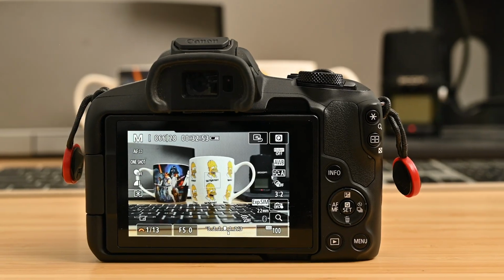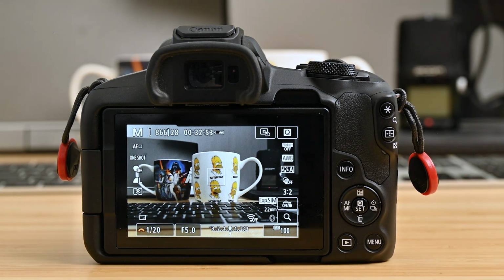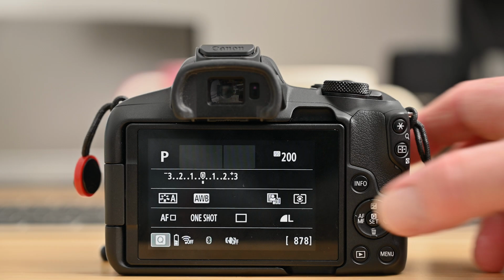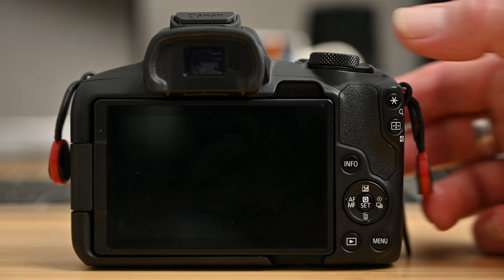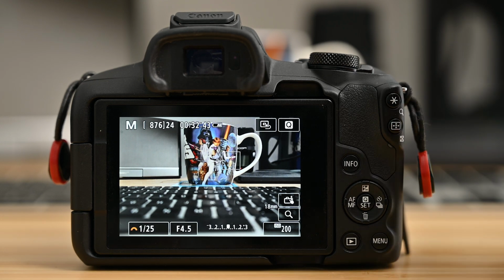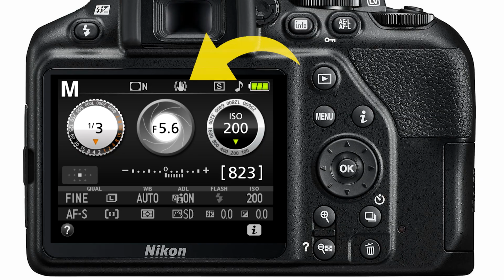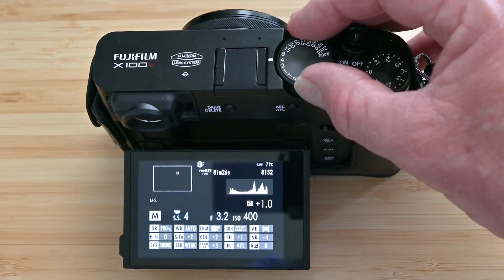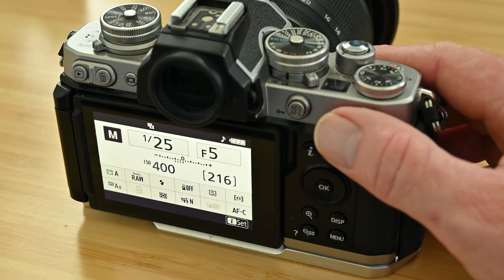Camera CONFUSION - WHAT DO THESE FEATURES DO? Canon | Nikon | Fujifilm photography TIPS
This week talking about some of the less obvious camera features that easily get missed.

This weeks video was shot on the Nikon Zfc

About this video
This week featuring tips for Fujifilm, Canon and Nikon cameras - Paul from Photo Genius takes a look at some of the lesser know camera features and settings.